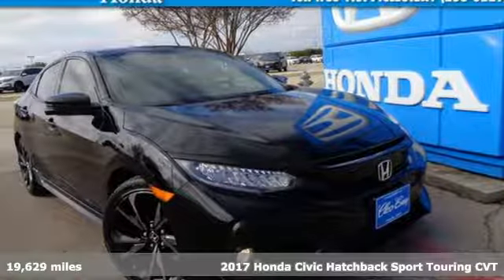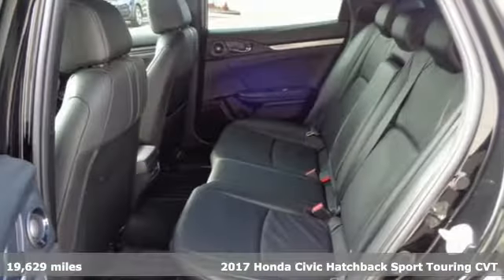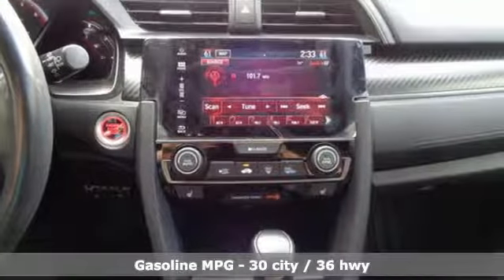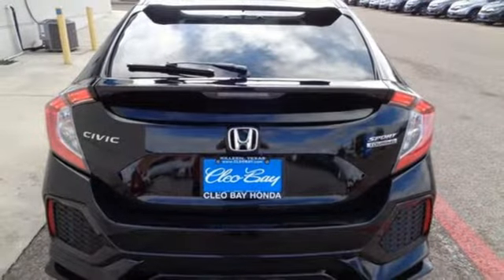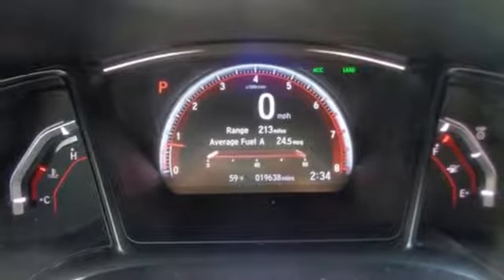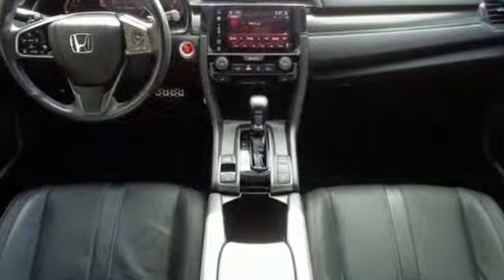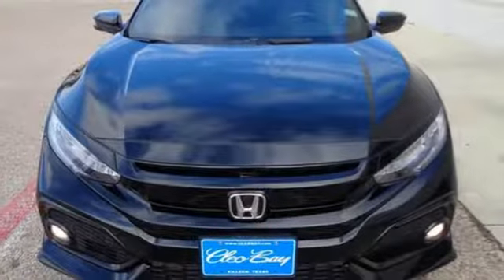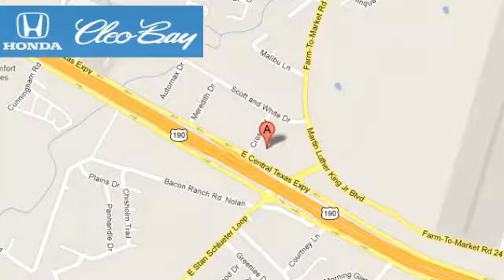2017 Honda Civic Killeen TX Austin, TX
Year: 2017
Make: Honda
Model: Civic
Trim: Sport Touring
Engine: 1.5L 4 cyls
Transmission: CVT (Continuously Variable)
Color: Black
Interior: Black
Mileage: 19629
Stock #: T9372A
VIN: SHHFK7H96HU227060
New Arrival! This Honda Civic Hatchback is Certified Preowned! CARFAX 1-Owner! -Only 19629 miles which is low for a 2017 ! This model has many valuable options -Leather seats -Navigation -Sunroof -Bluetooth -Heated Front Seats -Heated Mirrors -Fog Lights -Front Wheel Drive -Power Windows -Steering Wheel Controls -Cruise Control Automatic Transmission On top of that it has many safety features -Traction Control -Stability Control Save money at the pump knowing this Honda Civic Hatchback gets 36.0/30.0 MPG! Call to confirm availability and schedule a no-obligation test drive! We are located at 3907 E Central Texas Expressway Killeen TX 76543.

Address:
3907 E Cen-Tex Expy